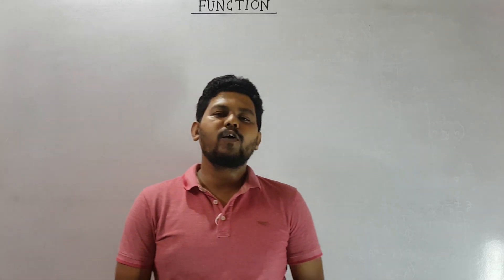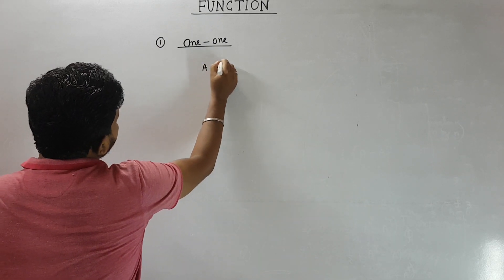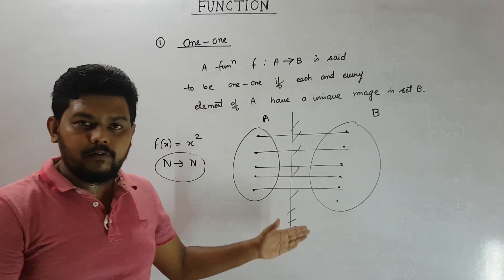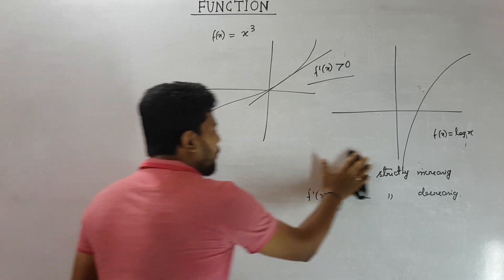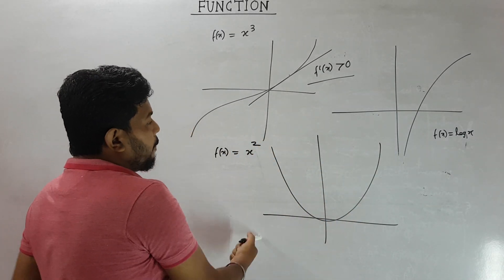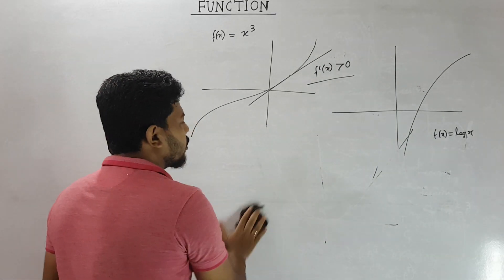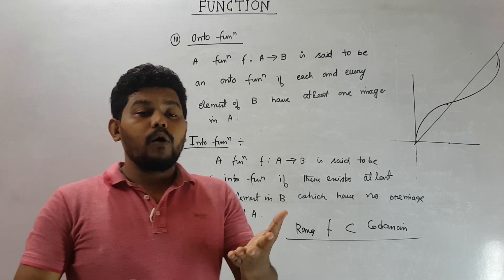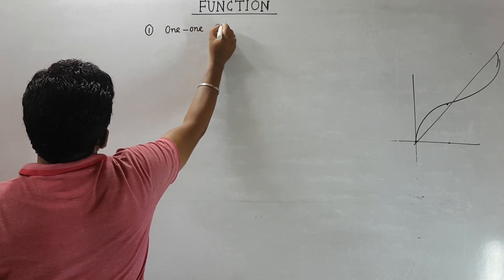Function | Types of Functions | NCERT | Class 12